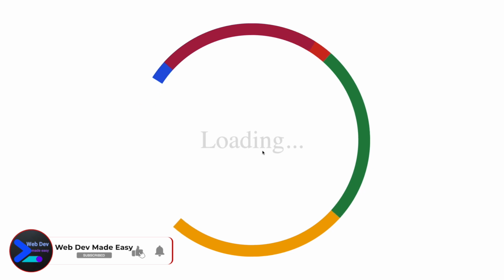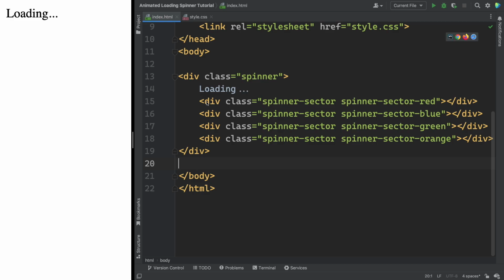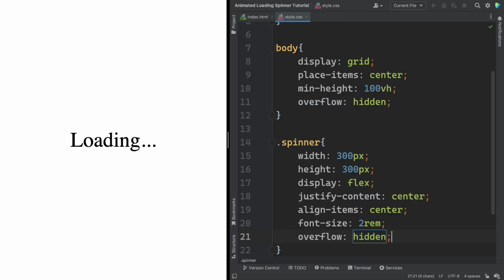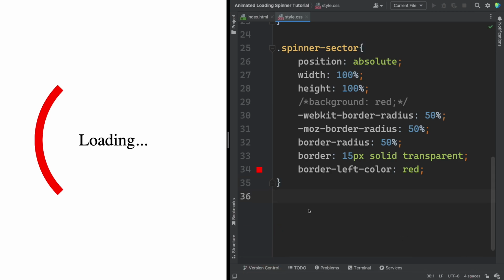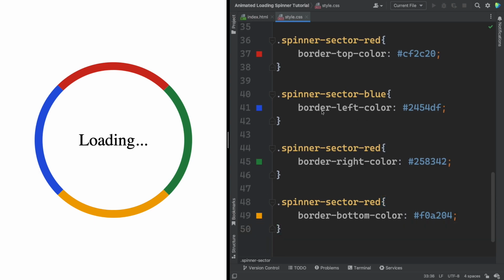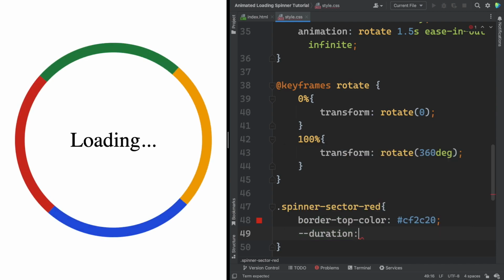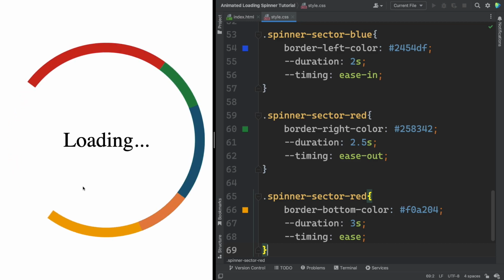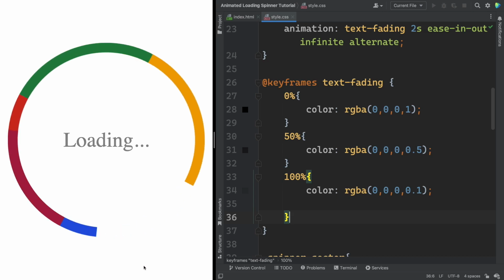🚀Animated Loading Spinner | HTML & CSS💯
Learn how to build an Animated Loading Spinner Tutorial using HTML and CSS !